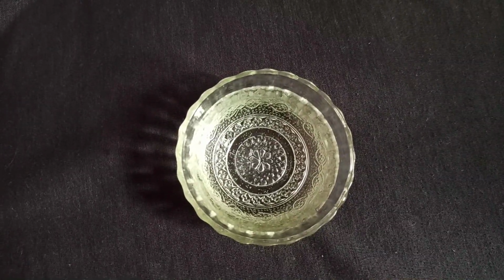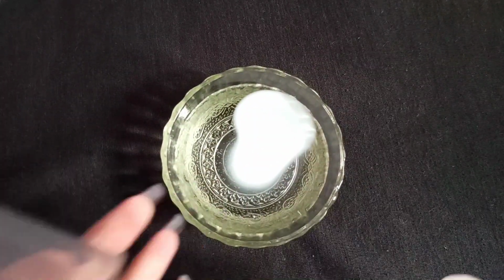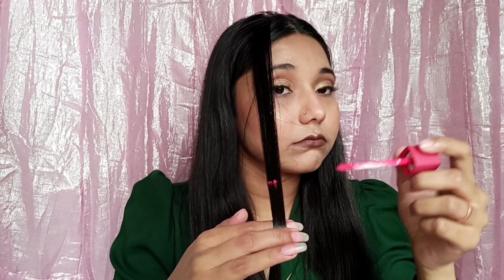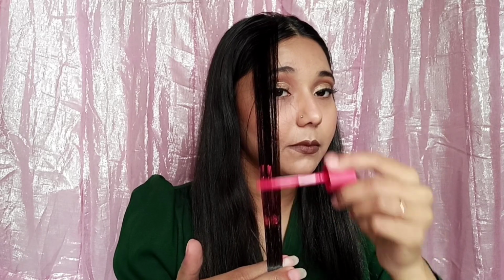Testing out viral beauty hacks by 5-minute Crafts | part-2 | Liza Sarma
Hey everyone! What's up. I hope everyone is doing great. Since I got a positive response in the video where I tried 5-min craft hacks , I am sharing a part 2 of the same. So I hope you all will enjoy watching this video as well.
#5-mincrafthacks#viralbeautyhacks